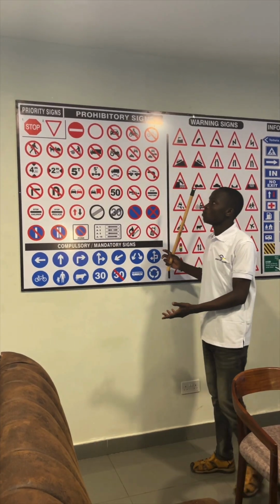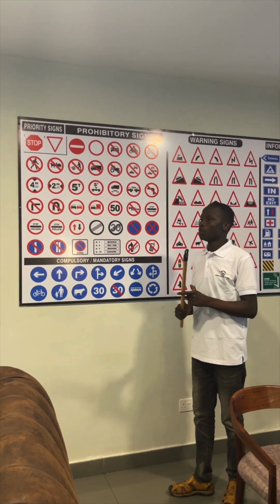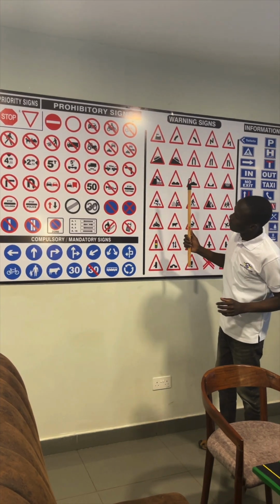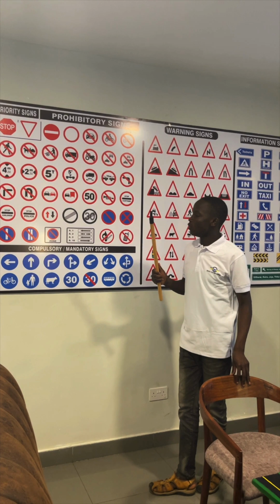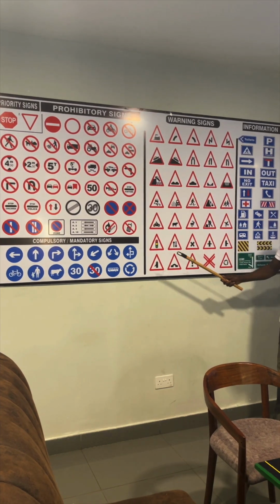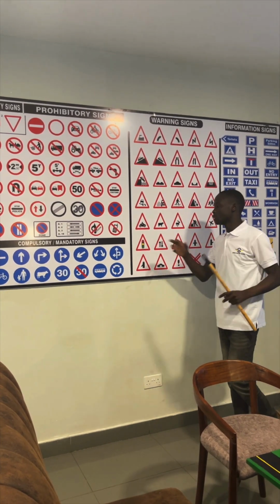WINGS THEORY LESSON 6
Welcome to Wings Driving School! In these 6 theory sessions, we are going to take you through the most important lessons of driving in Kenya. These are essential not only to pass the NTSA driving test, but also for the safety of other road users.